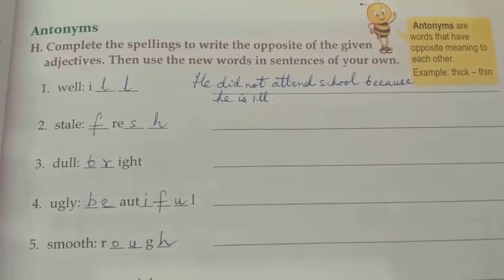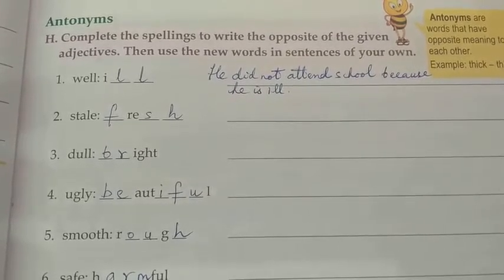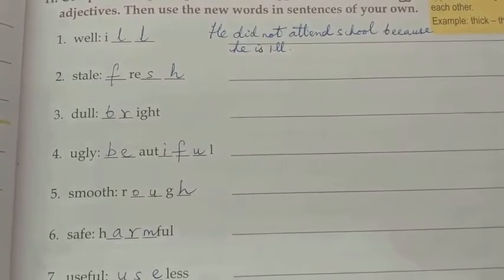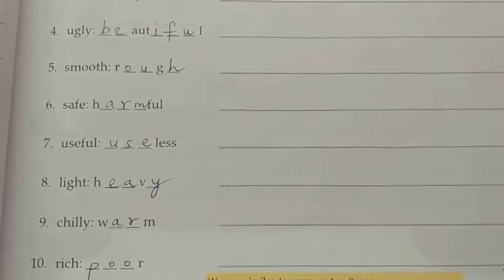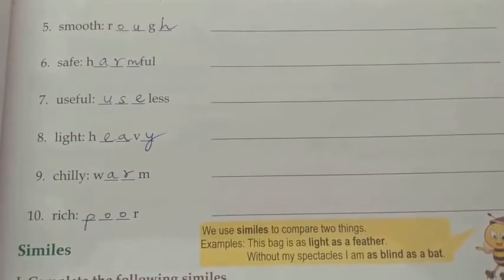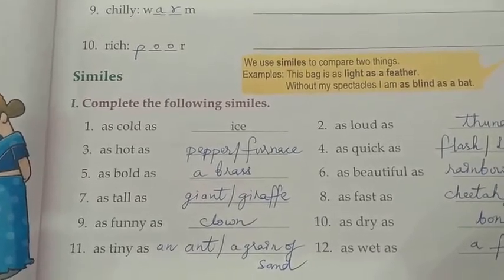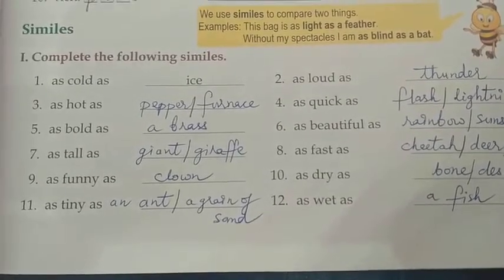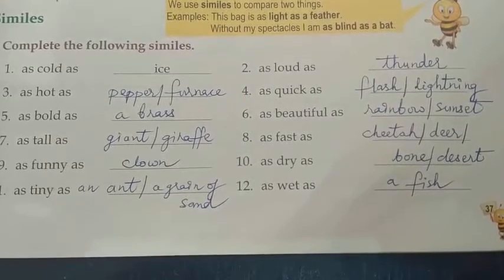Class 6th/English Grammar/Lecture No-19/Lesson 3/ Ex - H, I, J